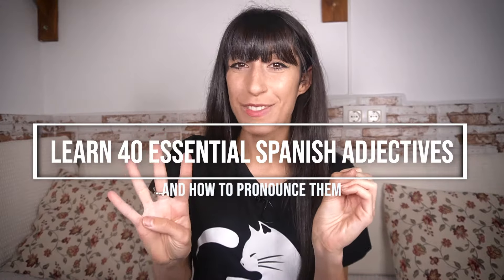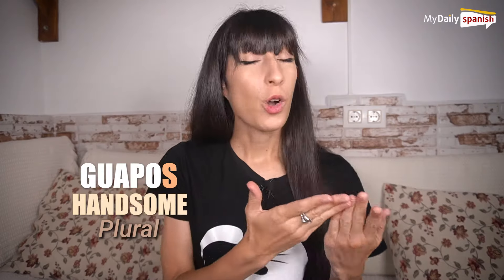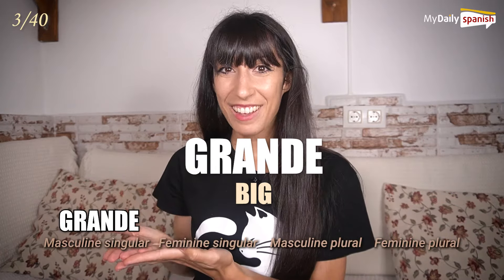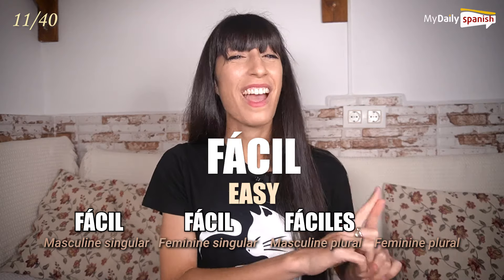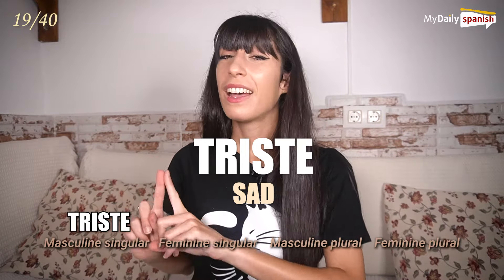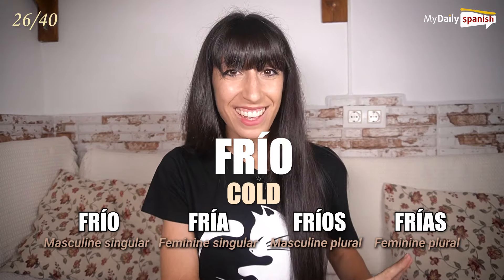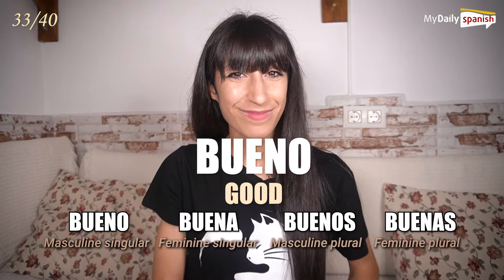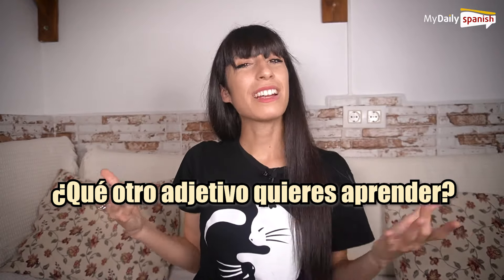Learn 40 Common Spanish Adjectives | How to Pronounce & Use Them (Beginner-Friendly)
The essential adjectives you need to know in Spanish. Learn these basic adjectives in Spanish and their pronunciation with me!

Index:
00:00 Intro
00:18 Spanish adjectives explanation (grammar)
02:22 40 Spanish adjectives
10:03 Outro

😘Que tengáis un buen día 😘